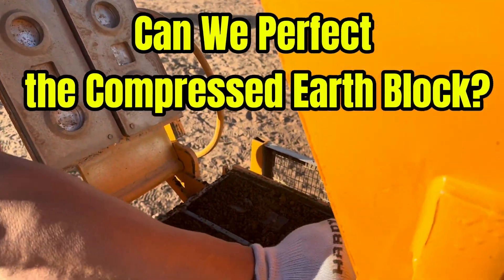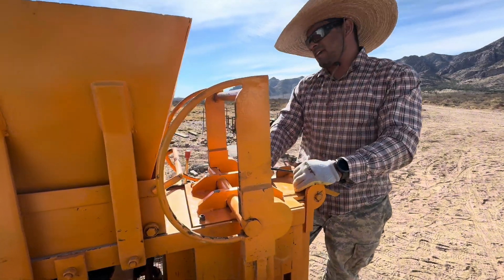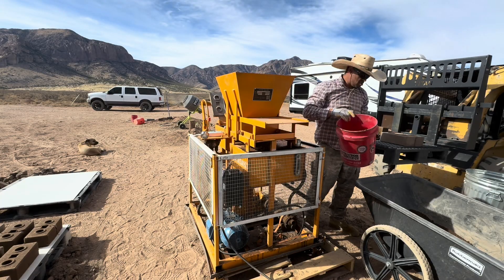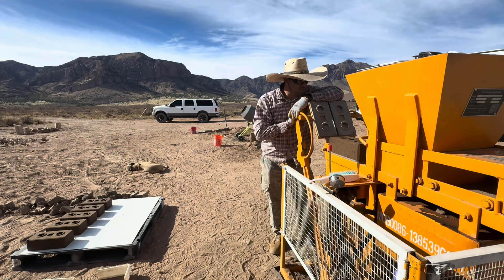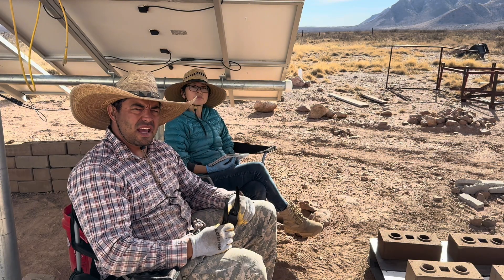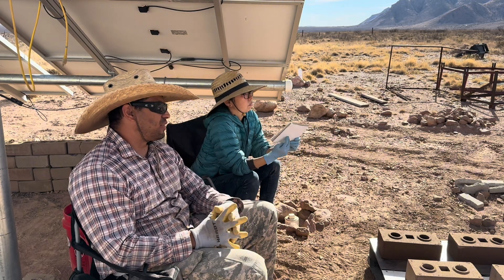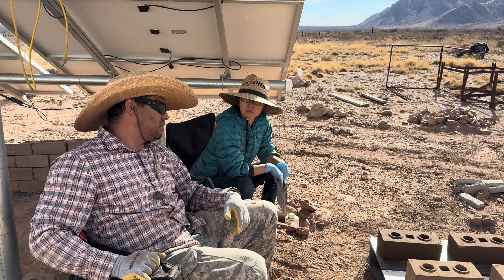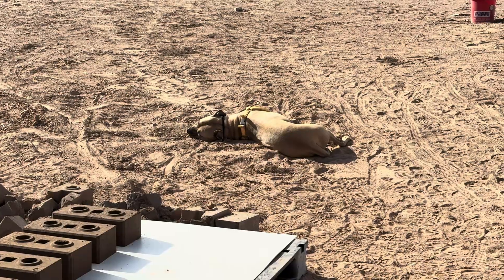The Never-Ending Earth Block Challenge: Solved?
We ran into an issue where the top flap wasn’t closing properly, causing the blocks to come out uneven and not flat on top. But Erik added some shims, and we’re hopeful that this fixes the problem.

Watch the video till the end to see if it worked!